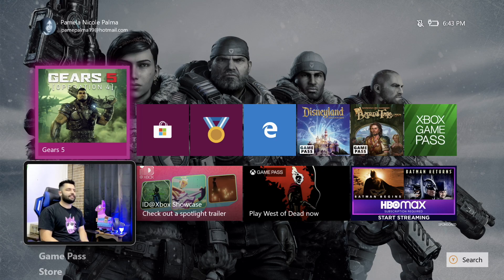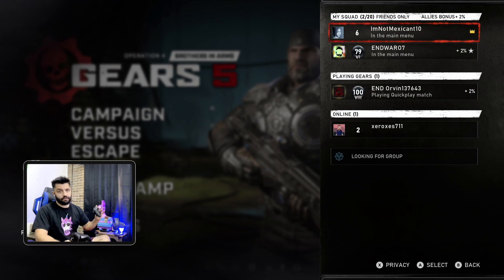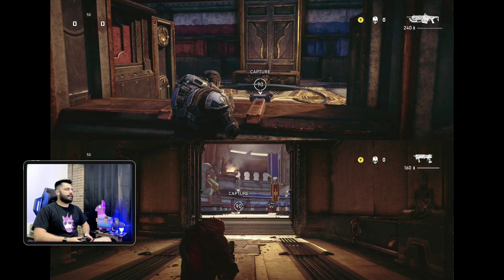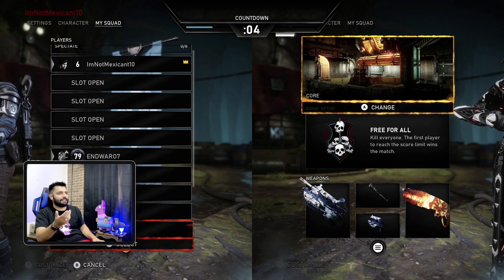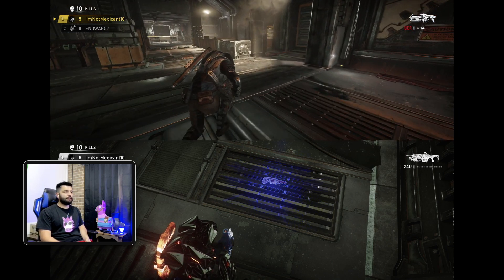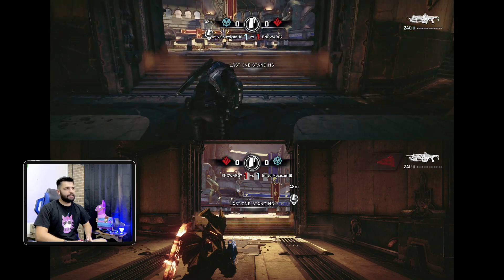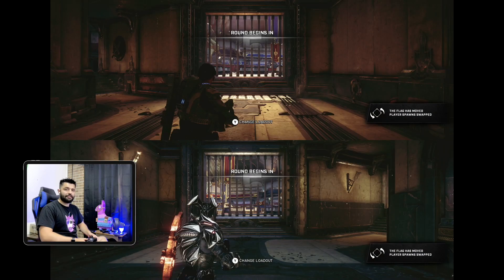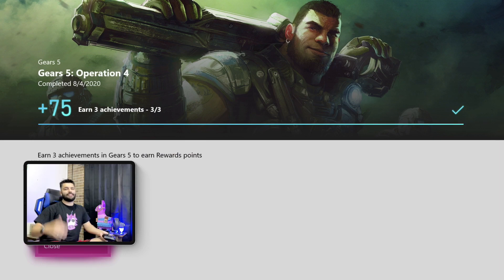Gears 5: Operation 4 Monthly Xbox Game Pass Quest - Earn 3 Achievements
You need 2 controllers for this method and it will be easy trust me! It is fun and easy plus it gets you to try a new game in case you haven't tried it. i personally love Gears 5 and I can say it is a unique fun game and I hope this Xbox Game Pass Monthly Quest brings a bit more attention to the game.

Links:
Socials: 🐶🐱🐰🦊🐻🐼🐨🐯🦁🐷🐵🐔🦄

ENDWARO7/